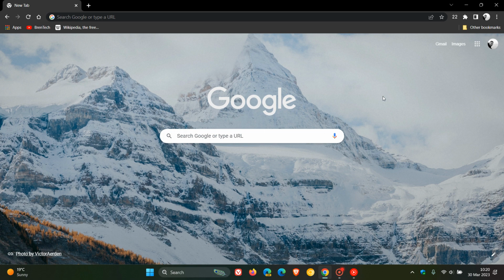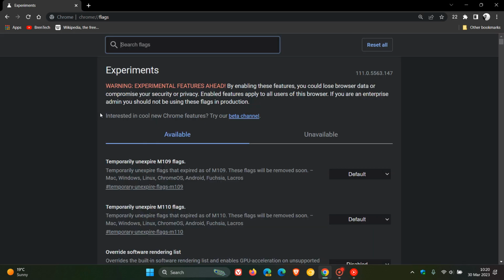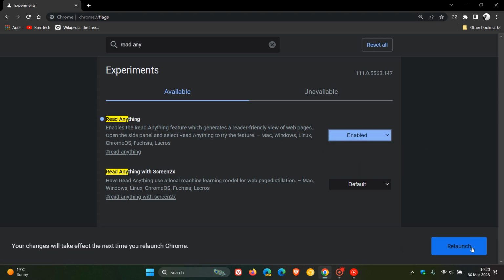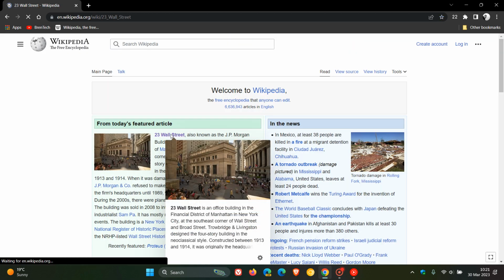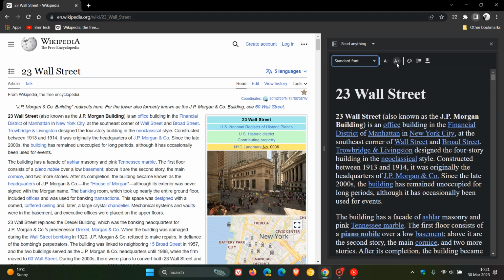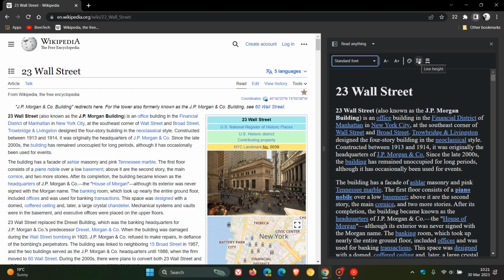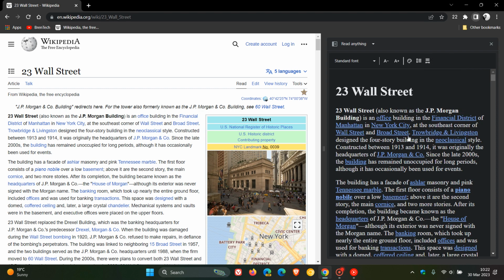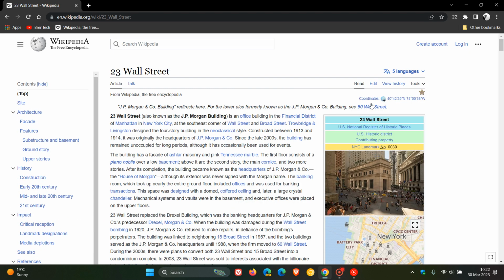How to enable Chrome’s new 'Read Anything' in the Side Panel for easier reading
Read Anything is a feature that generates a reader-friendly view of web pages, that can be opened in the side panel and is very similar to Reader Mode found in browsers.